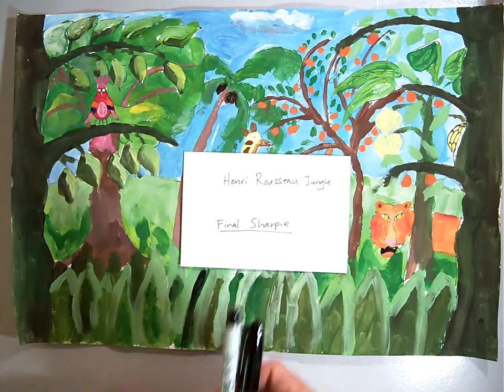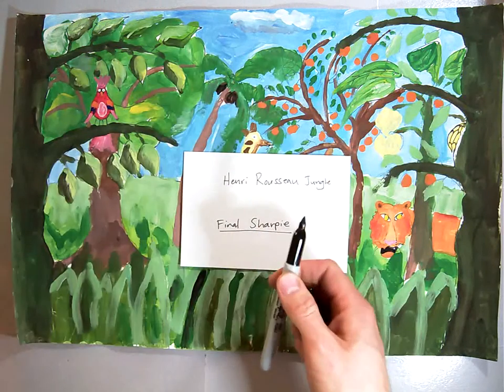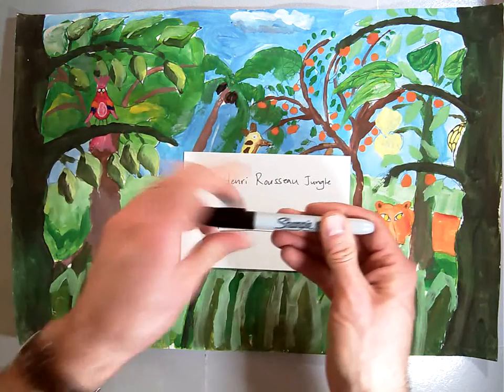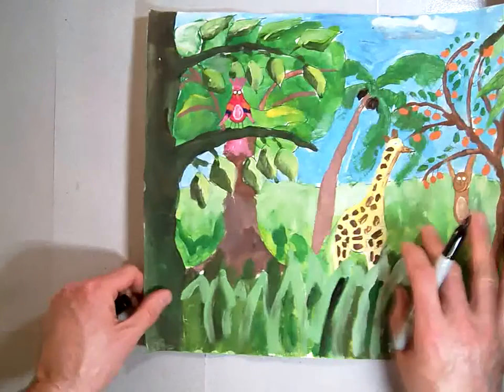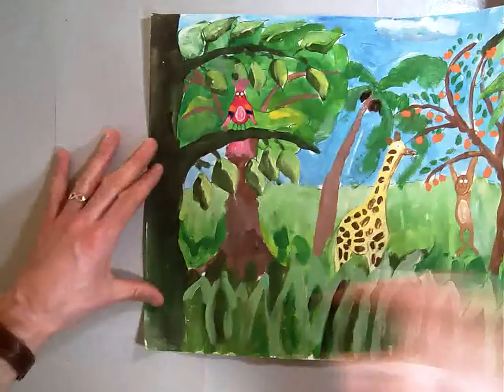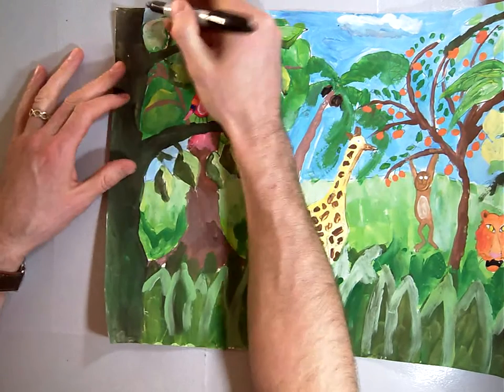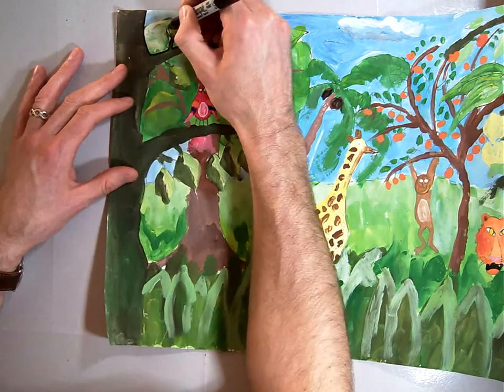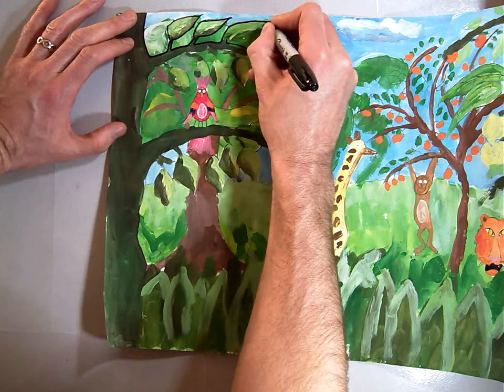Sharpie outlines on Henri Rousseau Jungle Painting.MOV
In this video I demonstrate how to use a sharpie to outline the main parts of the painting.